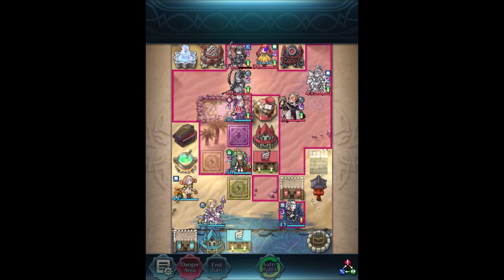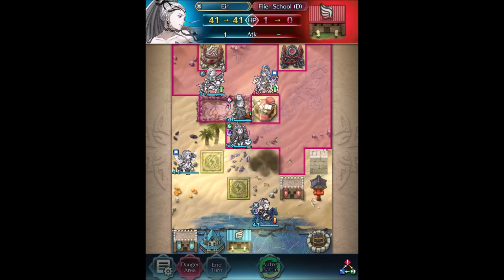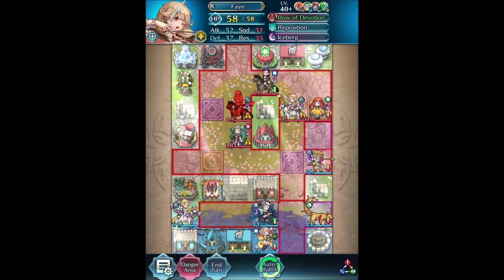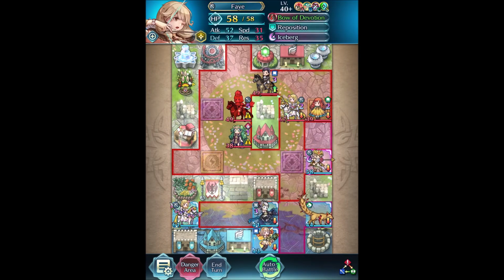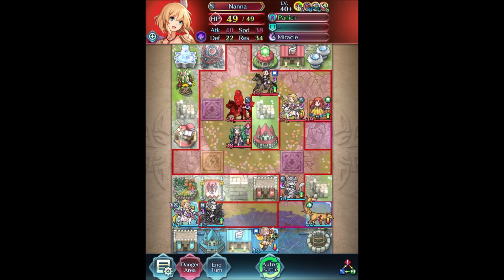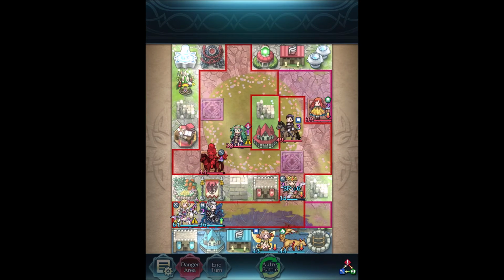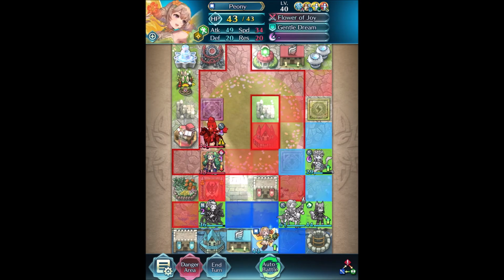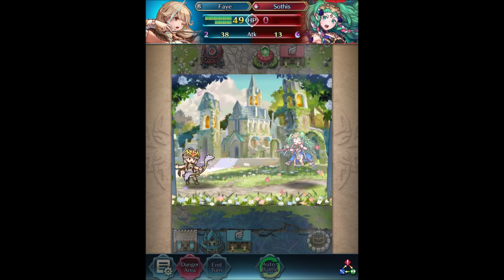[FEH] Faye's Glorious Return - Aether Raids Offense #30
Seriously though, I never, ever use that Shannan...